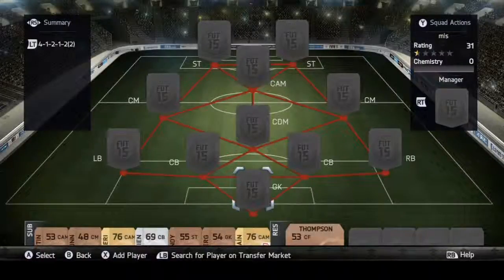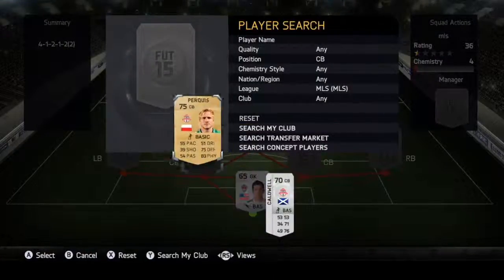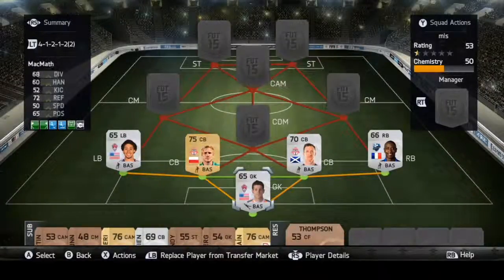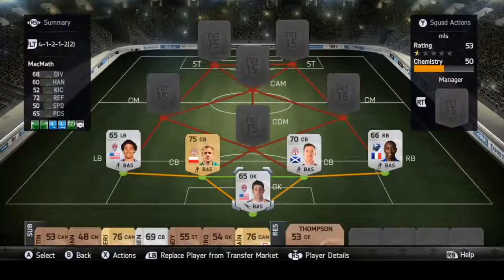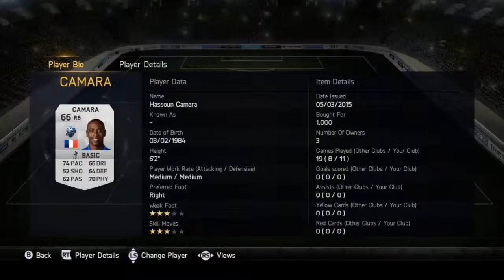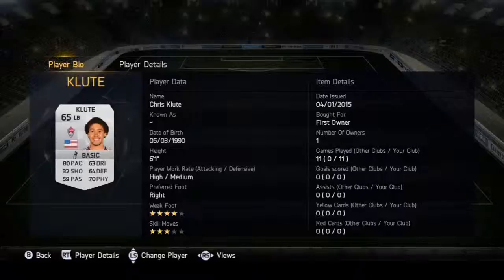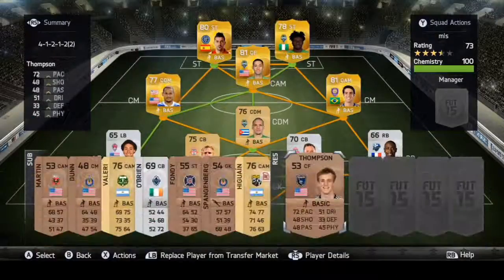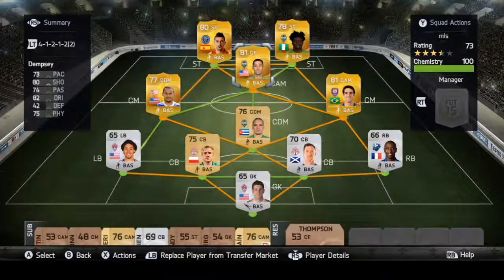MLS Squad Builder